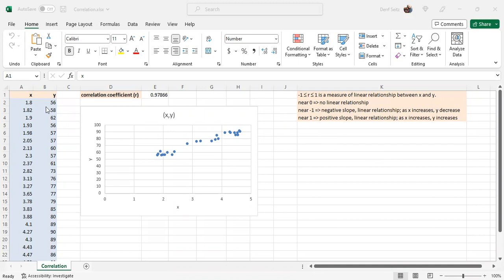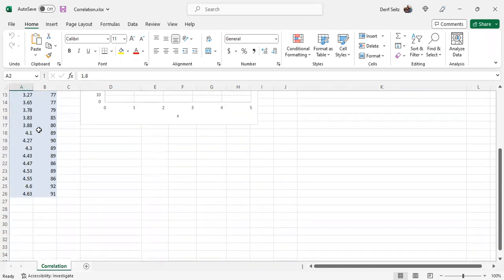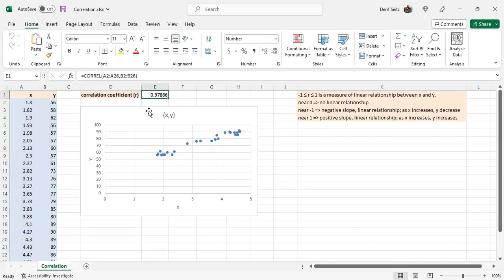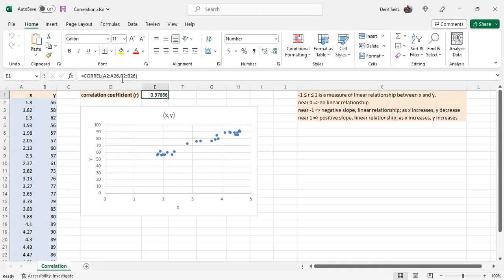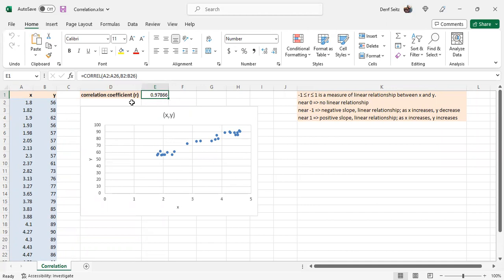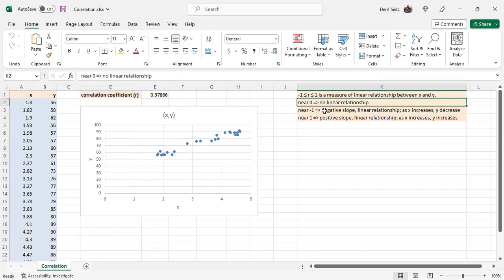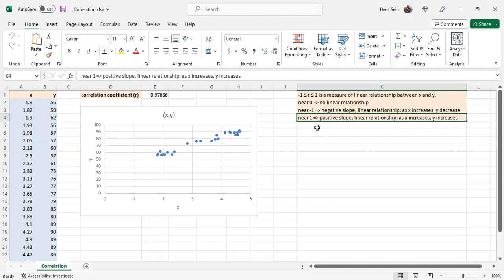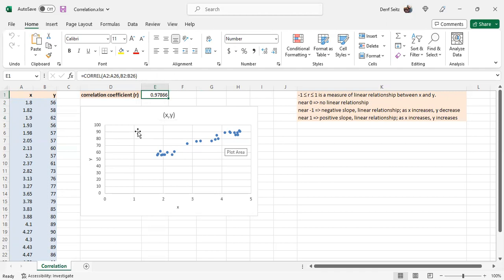Microsoft Excel Correlation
This video shows how to investigate correlation using Microsoft Excel.